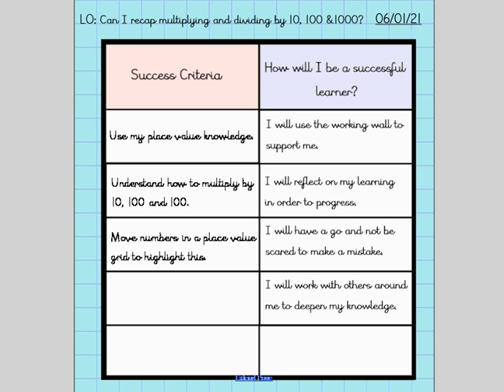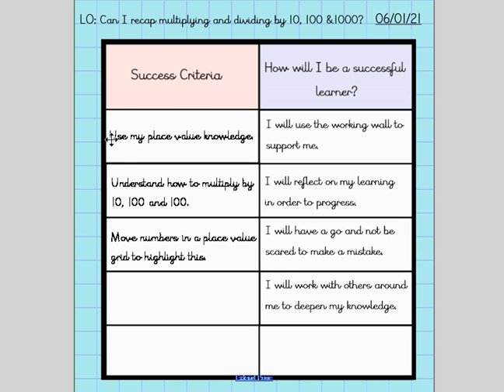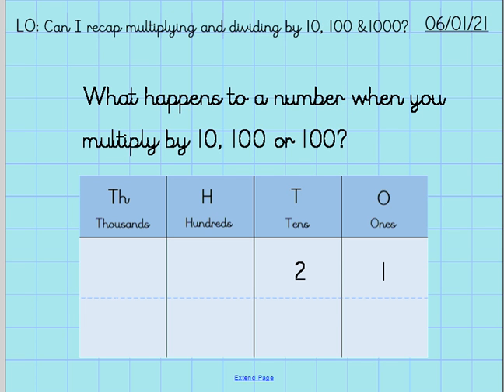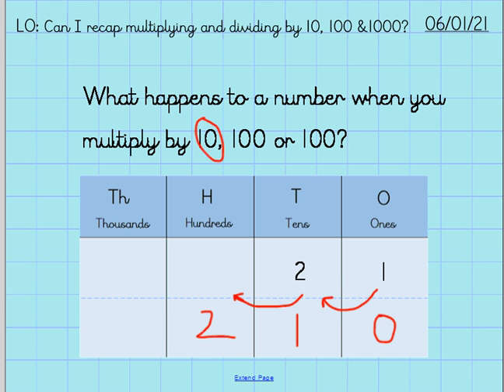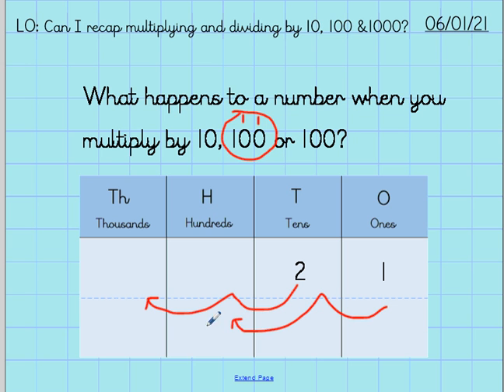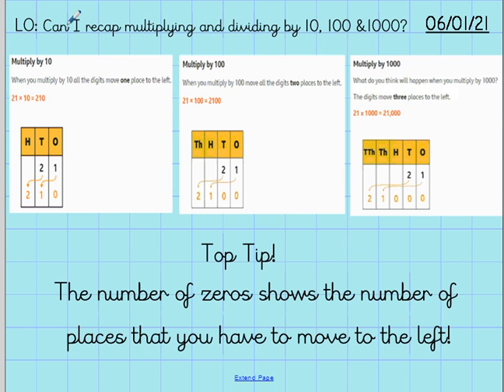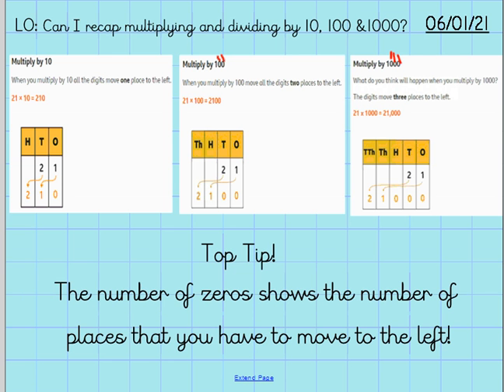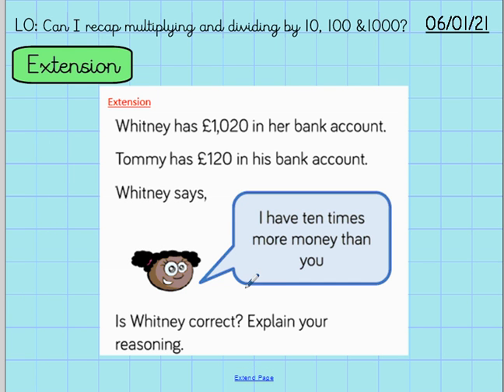06 01 21 Year 5 Maths